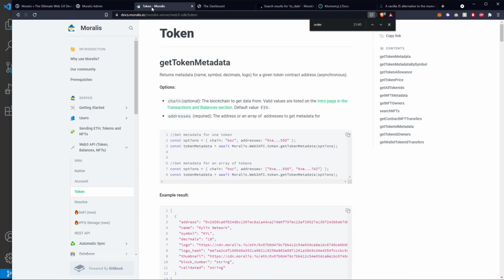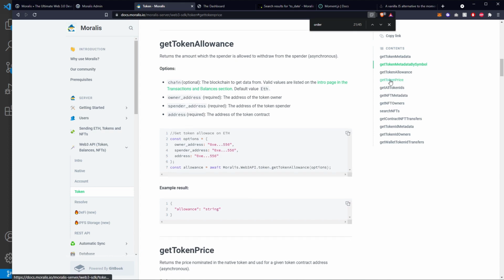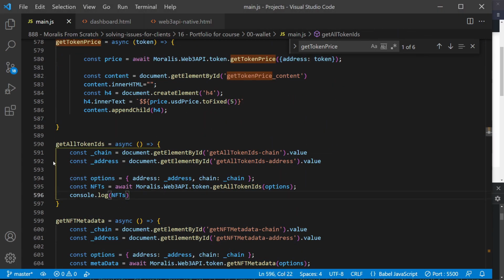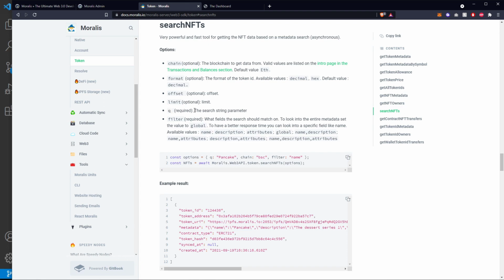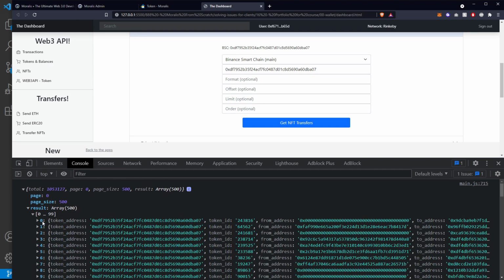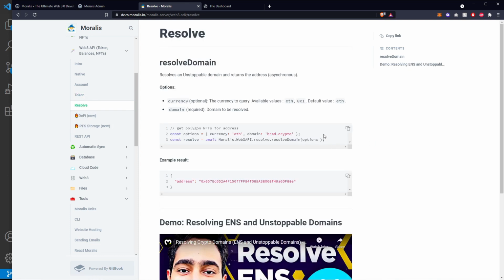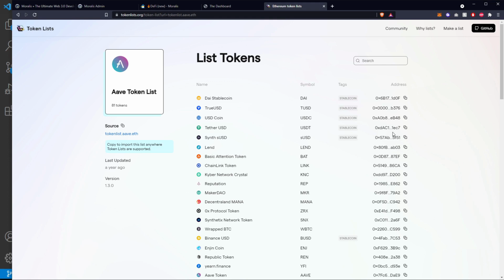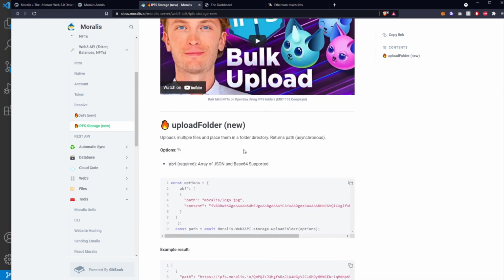Develope WEB3 with Moralis (Part13)